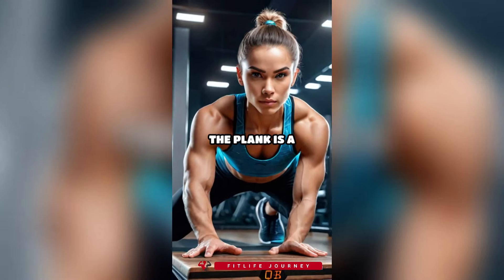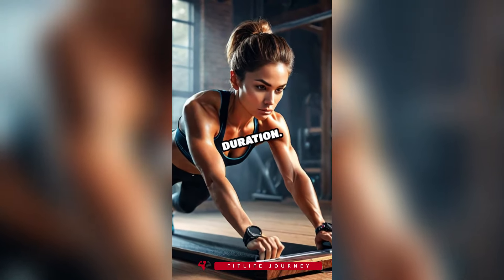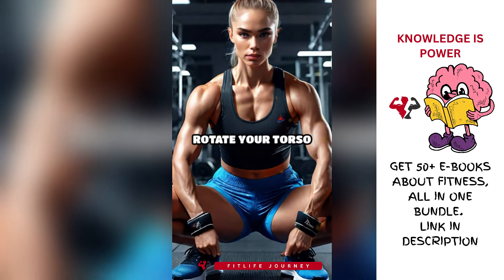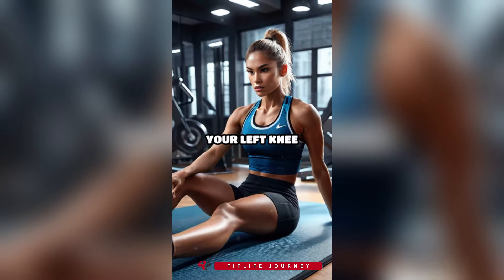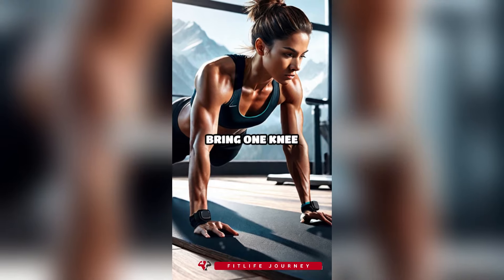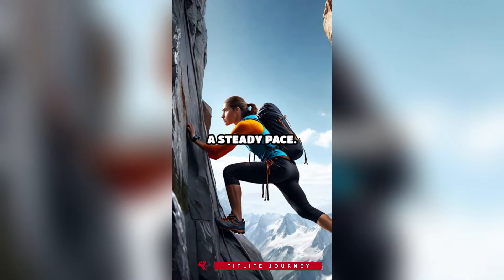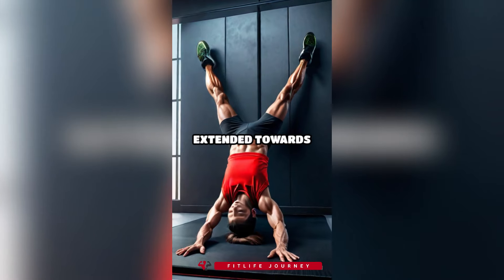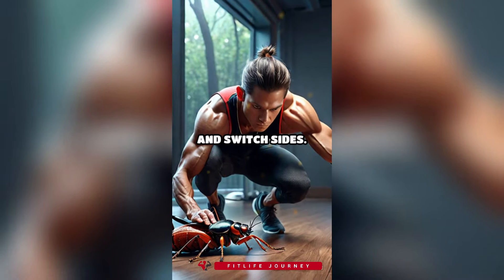Effective Core Strengthening Exercises | weight loss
Effective Core Strengthening Exercises
Welcome to our guide on effective core strengthening exercises. A strong core is essential for overall fitness, stability, and injury prevention. Here are some of the best exercises to strengthen your core muscles.

1. Plank:

The plank is a fundamental core exercise. Start in a push-up position with your elbows on the ground. Keep your body straight and hold the position for as long as possible. Aim for at least 30 seconds and gradually increase the duration.
2. Russian Twists:

Sit on the floor with your knees bent and feet off the ground. Lean back slightly and hold a weight or medicine ball with both hands. Rotate your torso to the right, then to the left, tapping the weight on the floor beside you each time.
3. Bicycle Crunches:

Lie on your back with your hands behind your head and legs lifted. Bring your right elbow towards your left knee while straightening your right leg. Alternate sides in a pedaling motion. Focus on slow, controlled movements.
4. Mountain Climbers:

Start in a plank position. Bring one knee towards your chest, then quickly switch legs in a running motion. Keep your core tight and maintain a steady pace.
5. Leg Raises:

Lie flat on your back with your hands by your sides. Lift your legs towards the ceiling while keeping them straight. Slowly lower them back down without touching the floor. This targets the lower abdominal muscles.
6. Dead Bug:

Lie on your back with your arms extended towards the ceiling and knees bent at 90 degrees. Lower your right arm and left leg towards the floor while keeping your lower back pressed into the ground. Return to the starting position and switch sides.
7. Bird Dog:

Start on your hands and knees. Extend your right arm and left leg simultaneously, keeping your body balanced. Hold for a few seconds, then switch sides. This exercise enhances core stability.
8. Flutter Kicks:

Lie on your back with your hands under your hips. Lift your legs slightly off the ground and perform small, rapid kicks. Keep your core engaged throughout the exercise.
Incorporate these effective core strengthening exercises into your fitness routine to build a strong, stable core. Aim to perform these exercises 3-4 times a week for the best results.